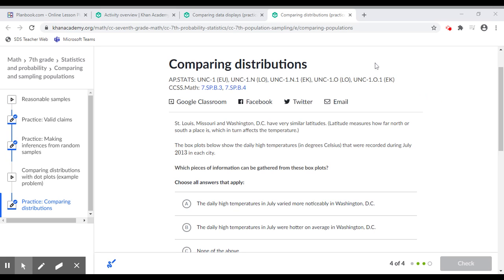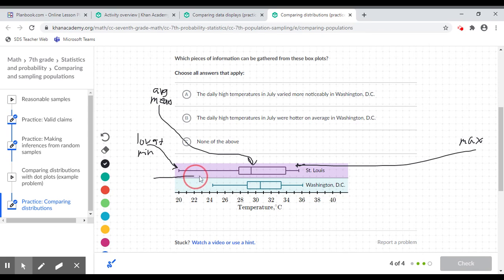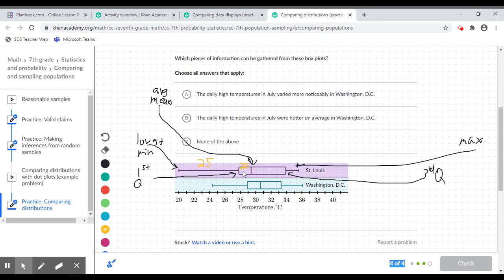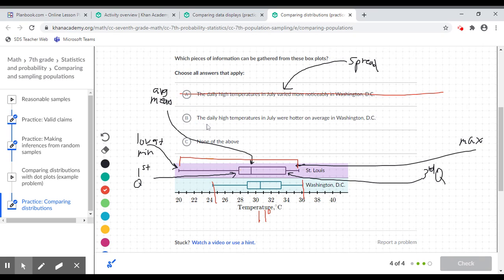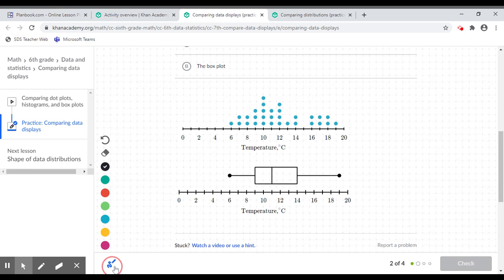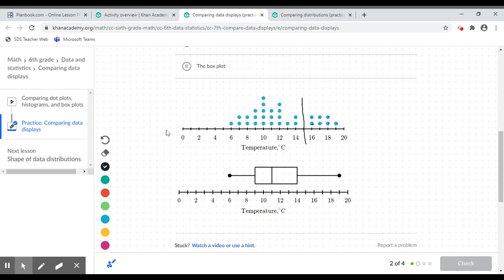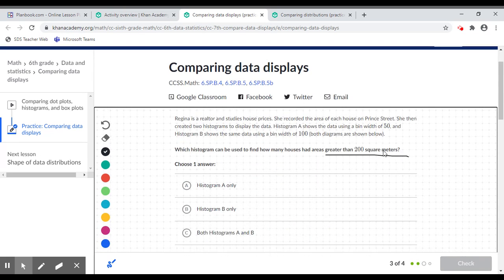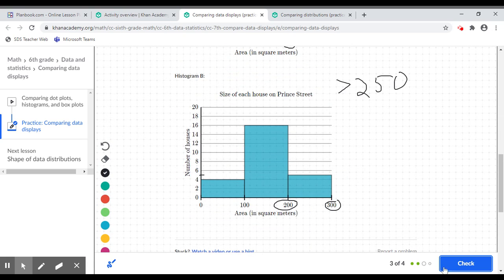Comparing Distributions and Data Displays